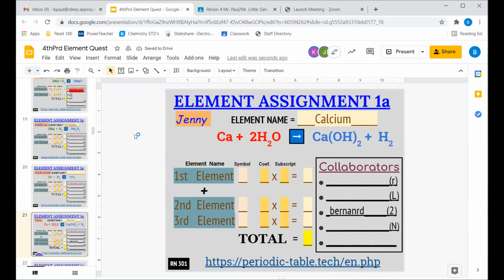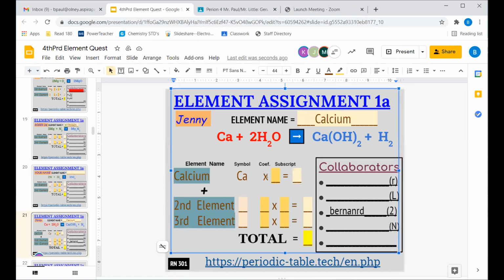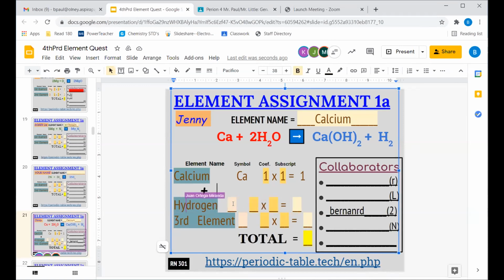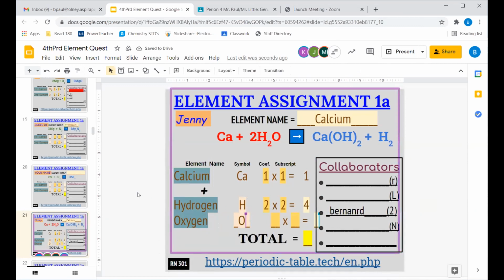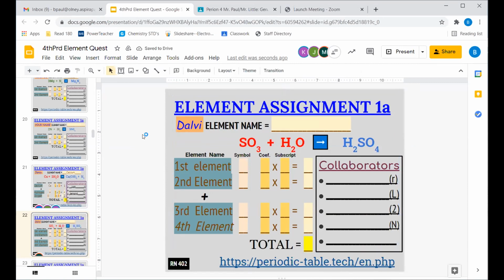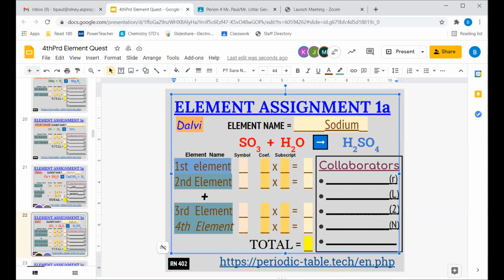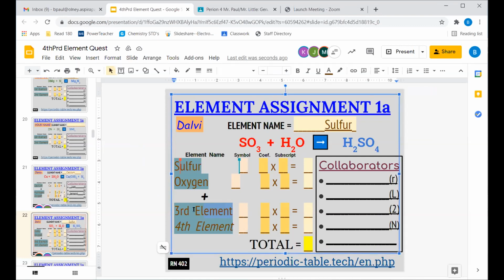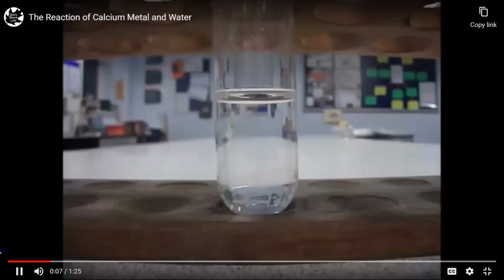GMT20210412 144146 Recording as 1920x1080